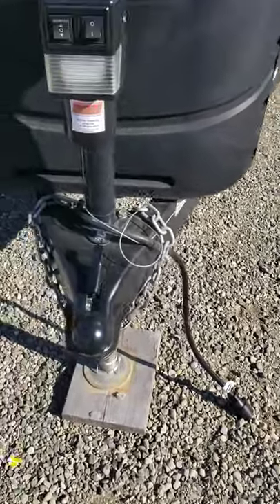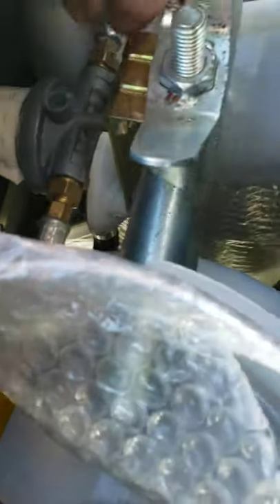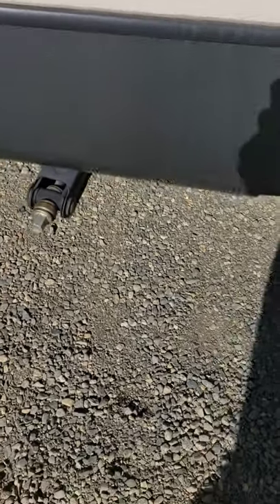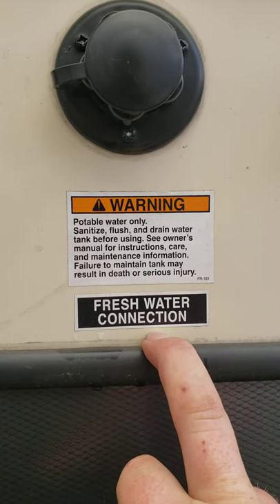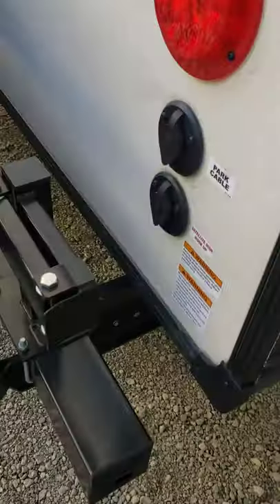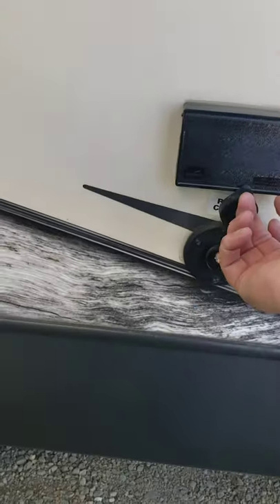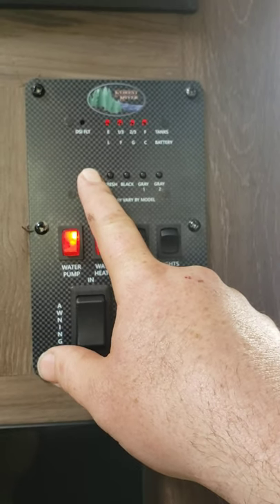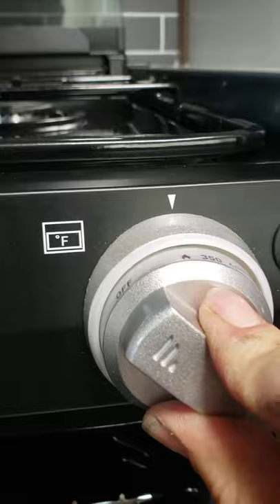Heritage Glenn walk through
23bh